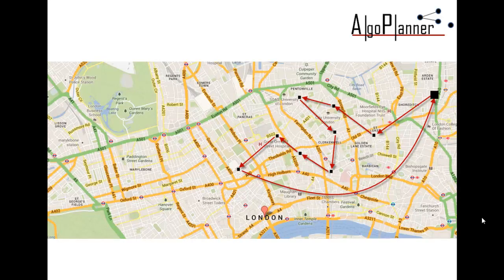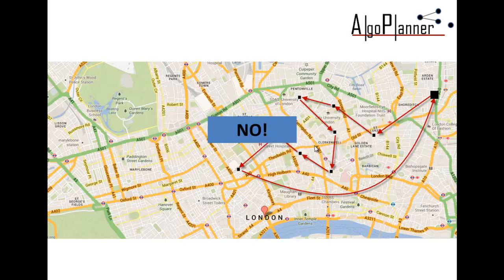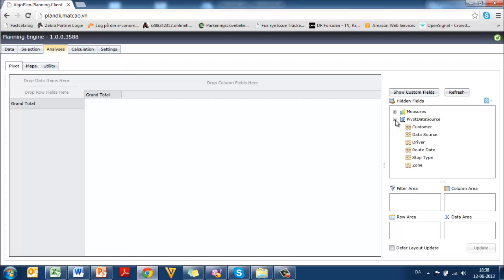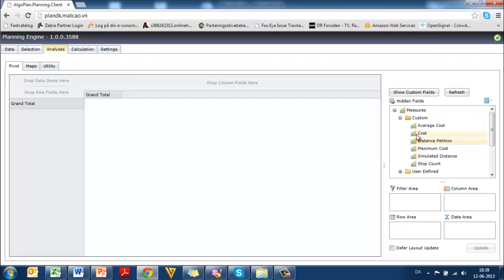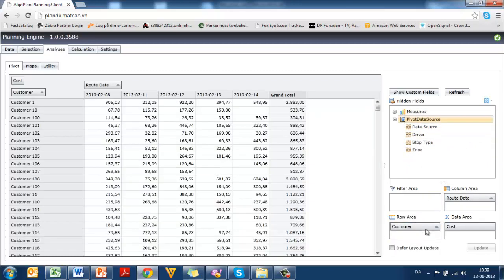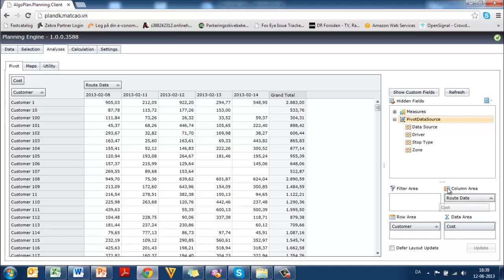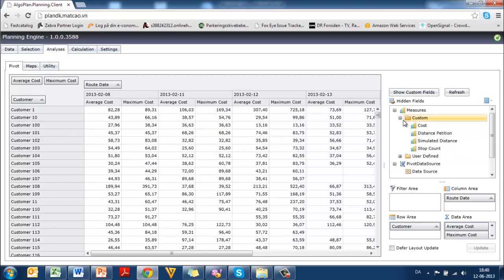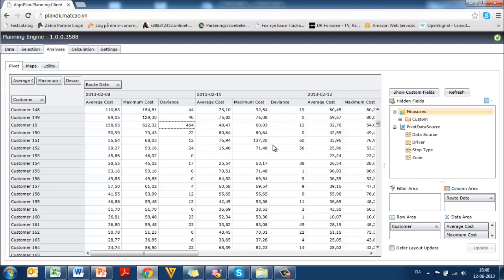AlgoPlanner_Cost_Calculation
7 minutes demonstration of AlgoPlanner's Business Intelligence Module. You will see how you can get the cost per customer, the driver's accounting and more.